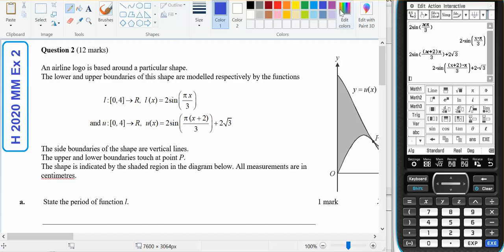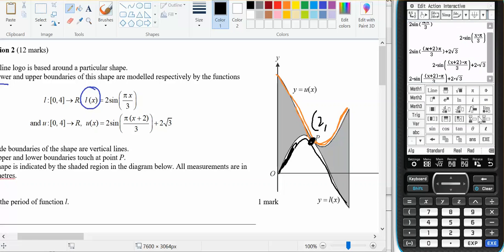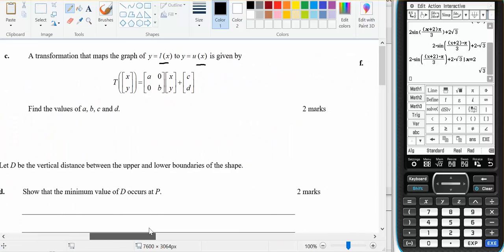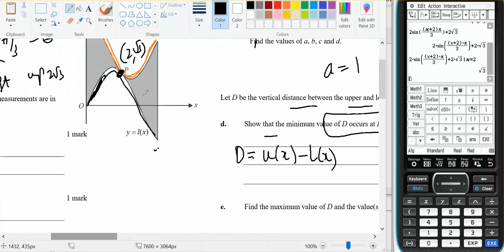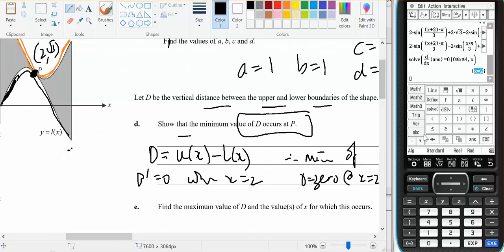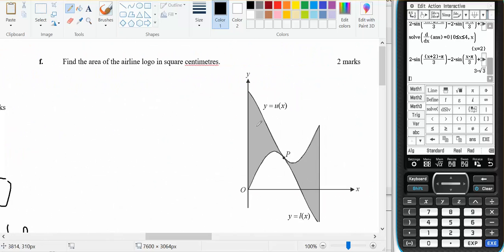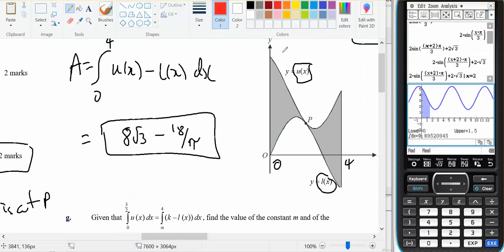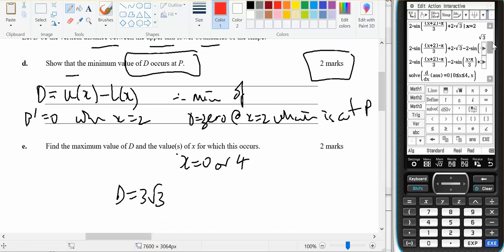mm34 H 2020 Ex 2 Q2